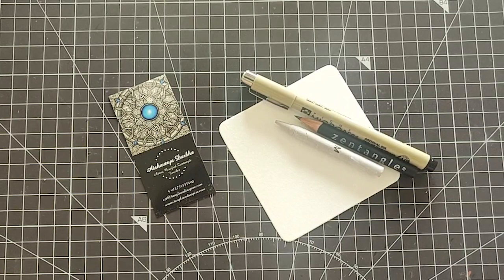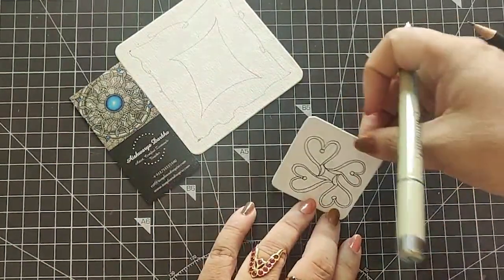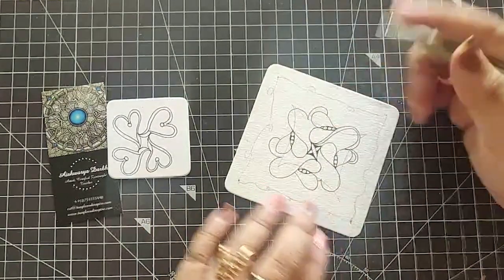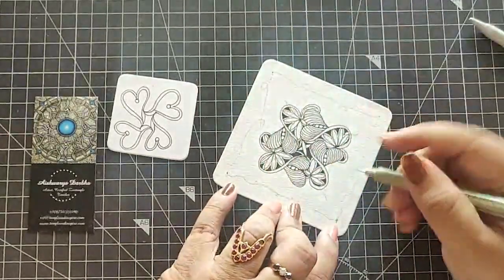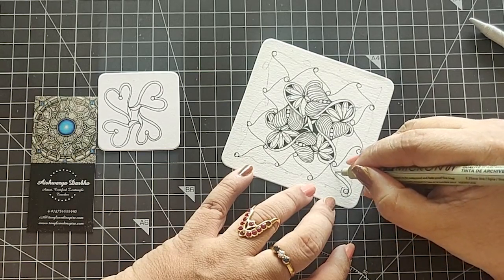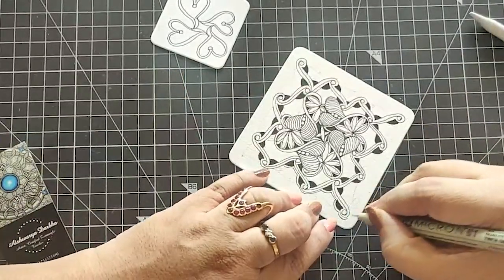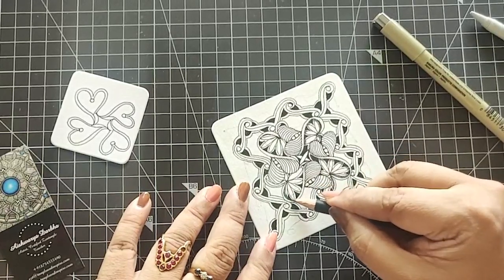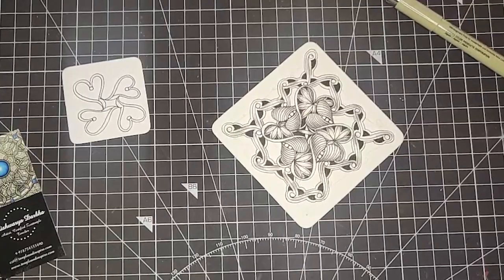HEARTIZEN + CREZENDO - Zentangle Patterns - Inktangling Epi#17 | Year 2021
Hi My Tangle Buddies,

In this Inktangling Episode, I am reposting last week's Instagram Live Session, where we played with my new Tangle Heartizen along with Tangle Crezendo. If you have enjoyed this session and want to post your artwork on social media - please use the hashtag - aishtangles tangleandinspire, so I can find your artwork easily. :)

To Book a Beginners Zentangle Online Class:
10th July, 11am India Time.
Private Classes with flexible timings are available upon request!

© Copyright:
Music composed/arranged by Peder B. Helland.
Footage licensed from:
• iStockPhoto: MakanaCreative
• Shutterstock: various artists